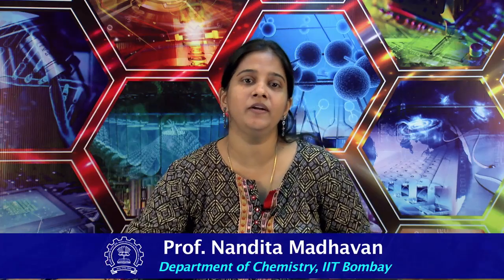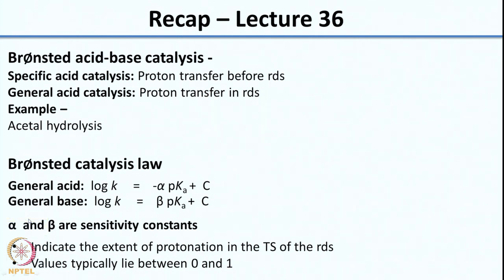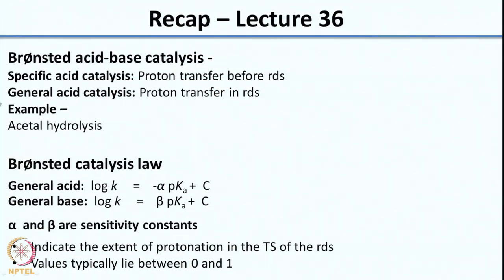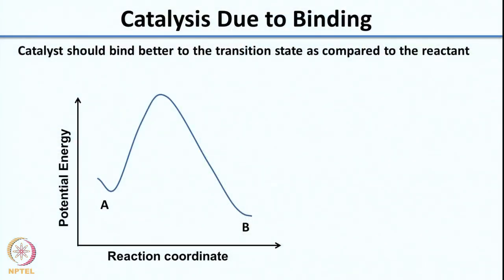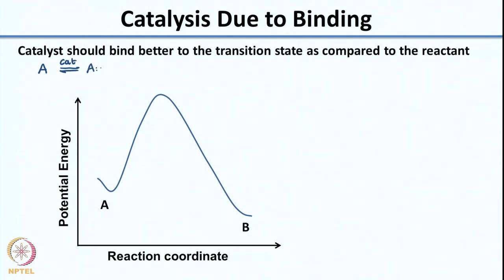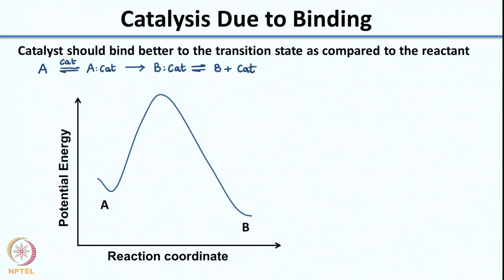Week 8-Lecture 37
Lecture 37 : Enzyme Catalysis

 To access the translated content:
1. The translated content of this course is available in regional languages.
 2. Regional language subtitles available for this course
 To watch the subtitles in regional languages:
 1. Click on the lecture under Course Details.
 2. Play the video.
 3. Now click on the Settings icon and a list of features will display
 4. From that select the option Subtitles/CC.
 5. Now select the Language from the available languages to read the subtitle in the regional language.